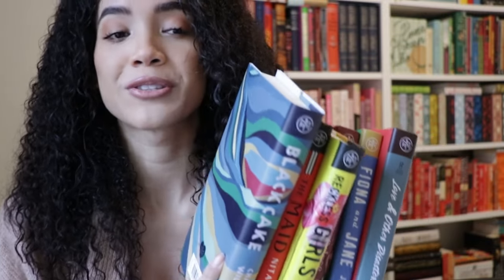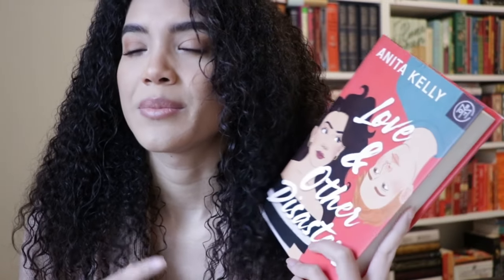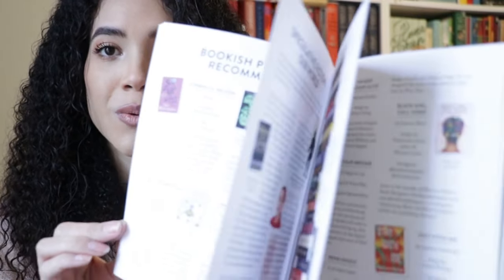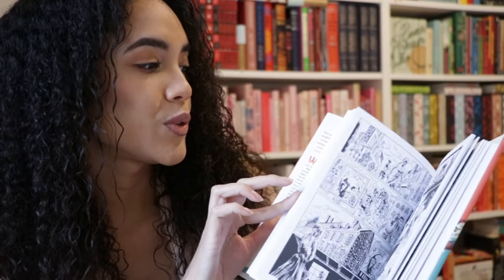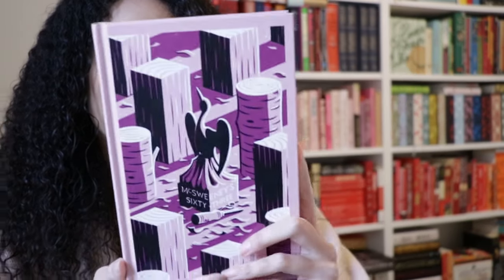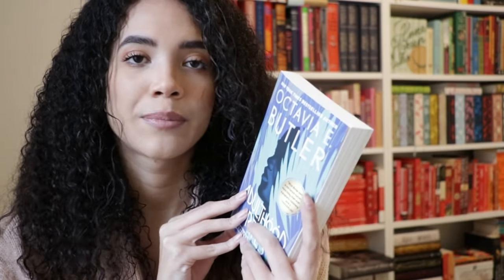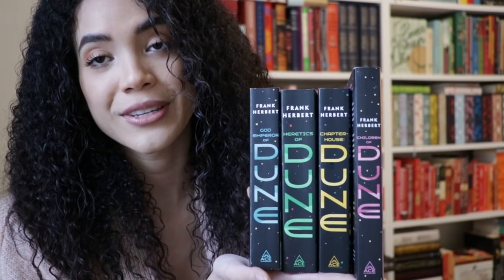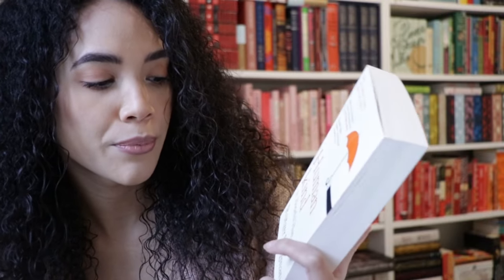New Year New Books | Beautiful Book Haul!!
Use code LETSGO at BookoftheMonth.com to get your first book for just $9.99!

Let’s Get Social:
Amazon Wishlist